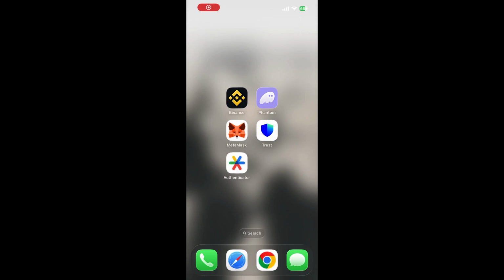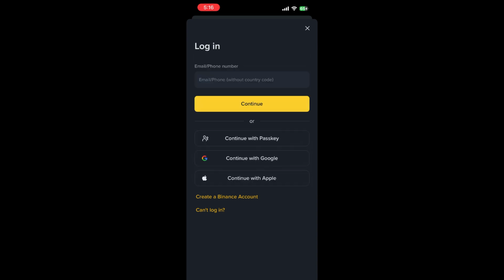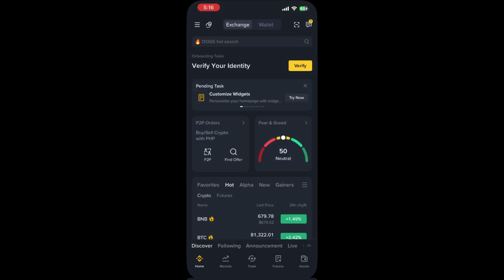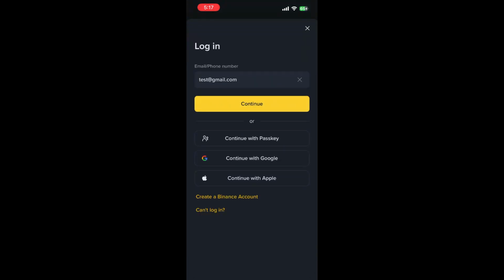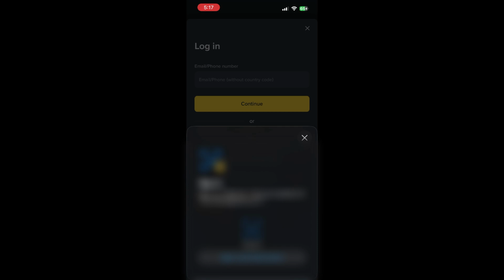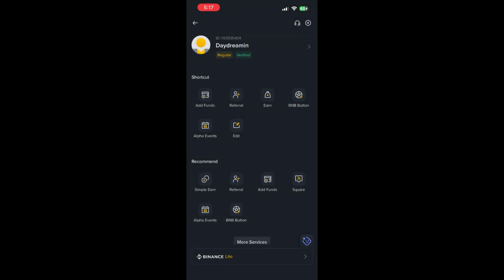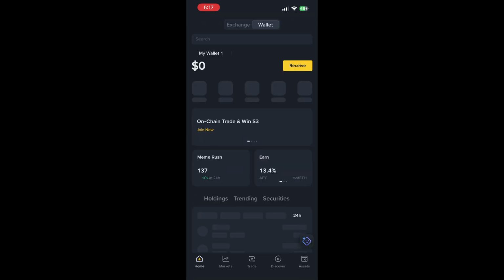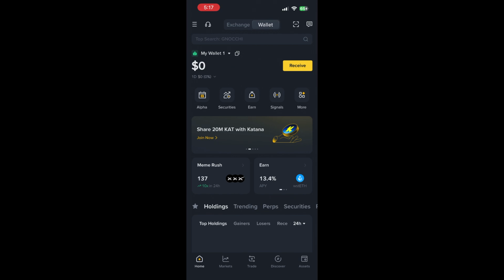Como criar uma carteira na Binance [Guia Completo 2026]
Neste vídeo, mostrarei como criar uma Carteira Binance e configurá-la para uso seguro. Você aprenderá como registrar uma conta, navegar pelas diferentes carteiras integradas da exchange, encontrar seus endereços de depósito e configurar o novo recurso de carteira Web3 descentralizada.

Este tutorial da Carteira Binance abordará:
✅ Localização e navegação pelas suas carteiras integradas Spot, Funding e Earn
✅ Localização dos seus endereços de depósito e leitura de códigos QR para receber criptomoedas
✅ Seleção da rede blockchain correta para evitar a perda de seus fundos
✅ Criação e backup de uma Carteira Web3 Binance separada dentro do aplicativo
✅ Ativação de recursos de segurança essenciais, como a autenticação de dois fatores

Ao final deste vídeo, você saberá como configurar e gerenciar suas diferentes carteiras Binance de forma eficaz para armazenar, receber e gerenciar seus ativos digitais com segurança.

Se você está procurando como criar uma carteira Binance, um guia de registro de conta Binance, como configurar uma carteira de criptomoedas na Binance ou como usar a carteira Binance Web3, este vídeo é para você.

💡 Dica: Ao compartilhar seu endereço de depósito para receber fundos, sempre verifique se a rede selecionada na Binance corresponde exatamente à rede usada pelo remetente, pois redes incompatíveis resultarão em perda permanente de criptomoedas.